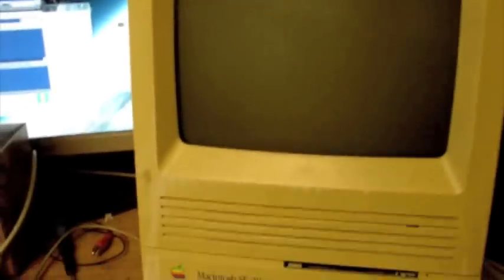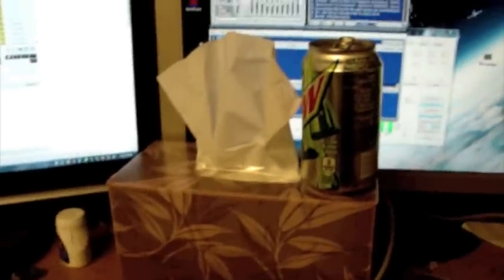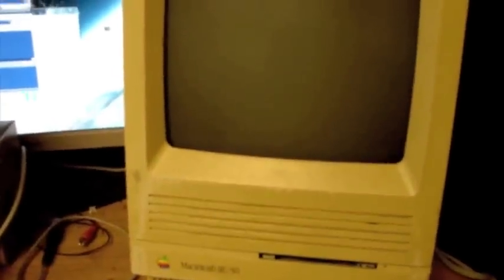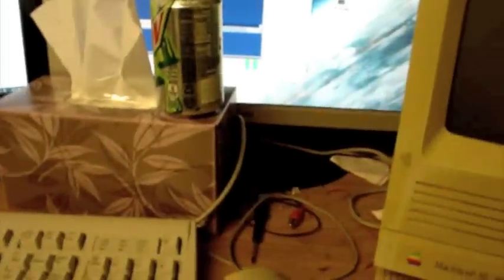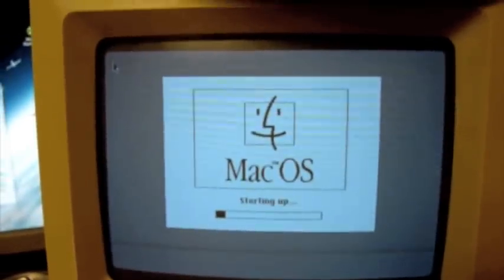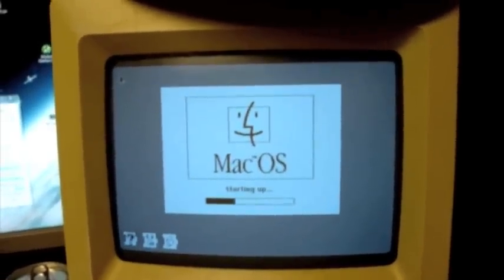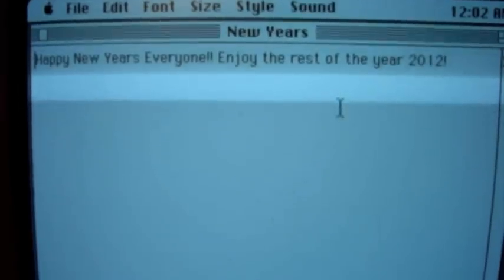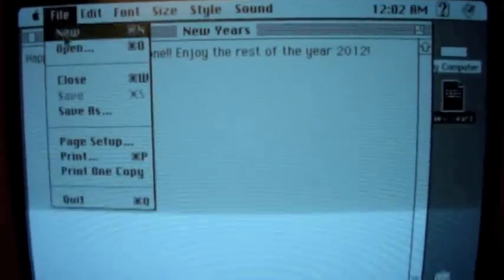Happy New Years! Mac SE/30 Boot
Happy New Years 2012 everyone, Booting my macintosh SE/30 and watching the uxwbill blogtv show